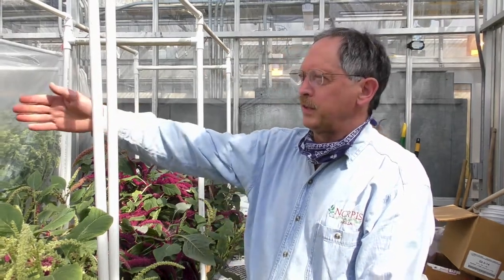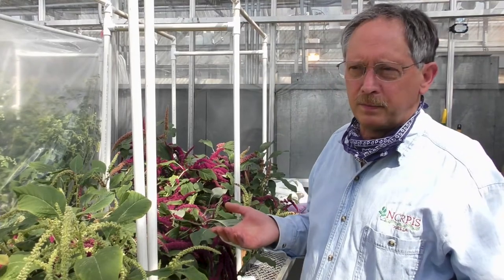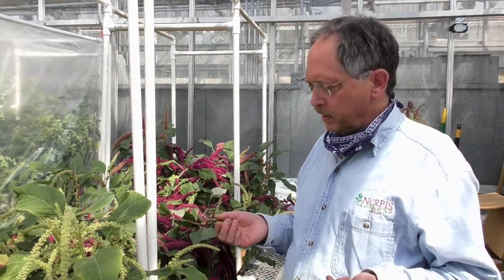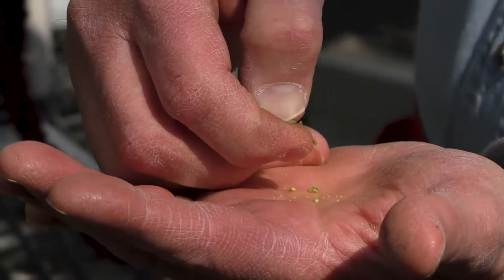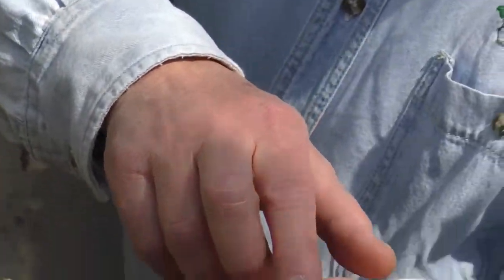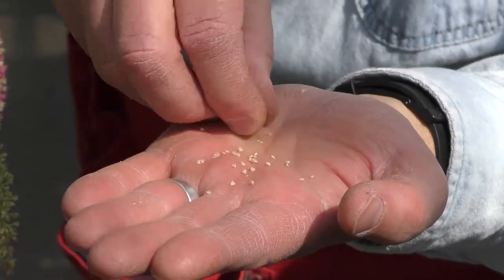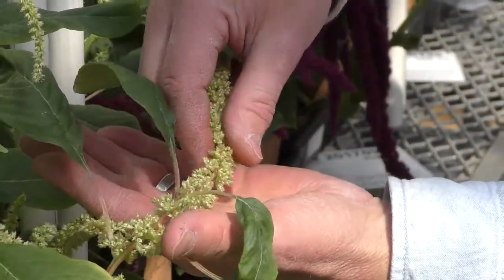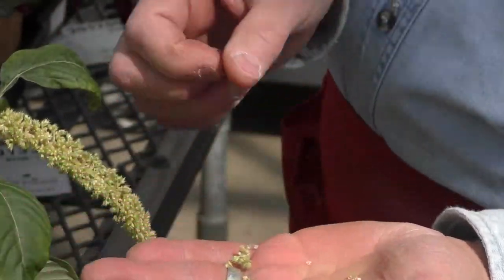Amaranth Seed Maturity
Amaranth is considered a pseudocereal--a dicot plant whose seed is used as a grain. Its extensive history of cultivation manifests in many different phenotypes. Learn from David Brenner at the North Central Regional Plant Introduction Station about shattering and non-shattering amaranth seeds and how to tell when seeds are mature.

Funding for this video was provided by USDA-NIFA-Higher Education Challenge Grant (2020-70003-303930), with additional support from Iowa State University and USDA-Agricultural Research Service. USDA is an equal opportunity provider, employer, lender.